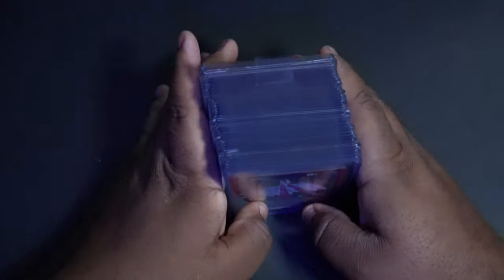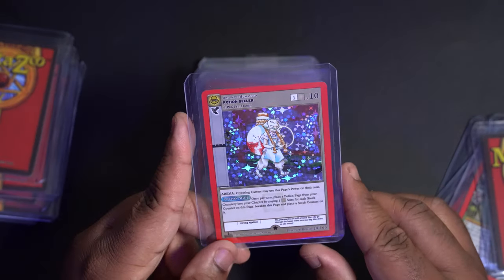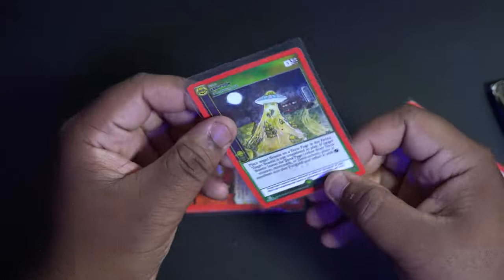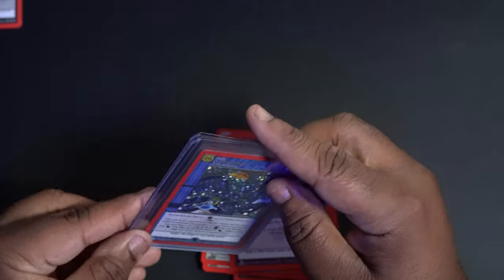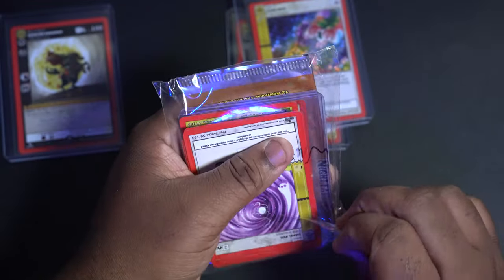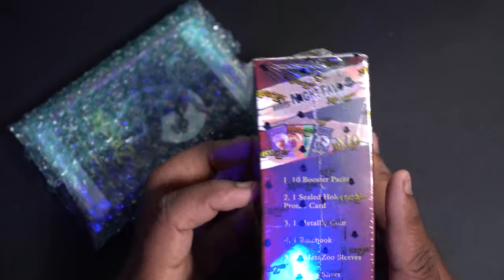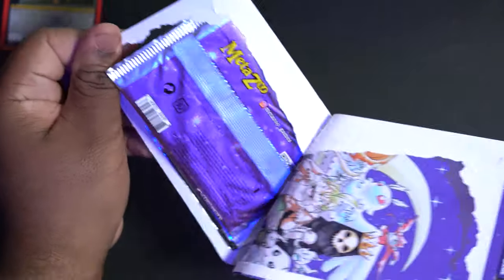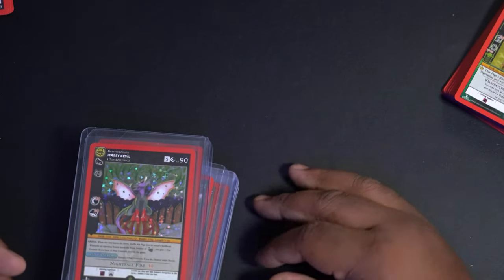MetaZoo Whatnot Auction Pulls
Checking out some of the FIRE I pulled during some Whatnot auctions of the new TCG MetaZoo Nightfall Booster Boxes and some Cryptid Nation Booster Boxes!